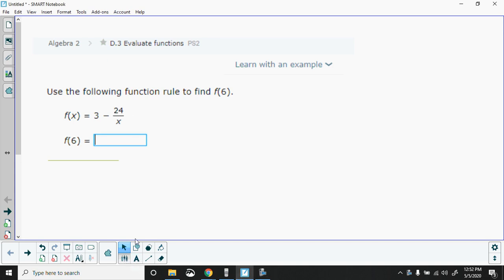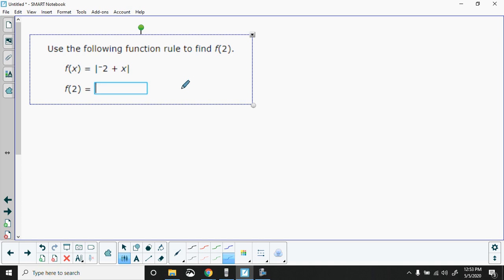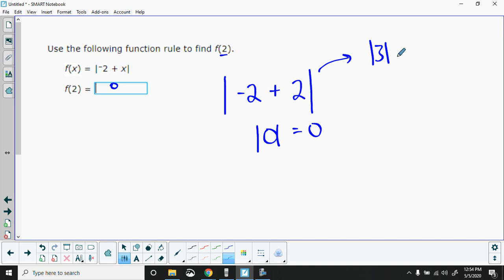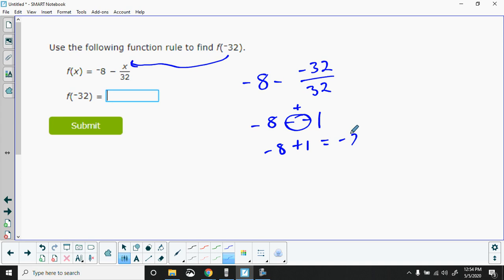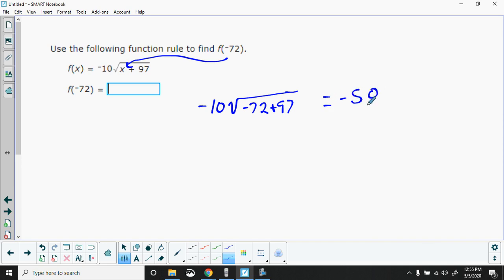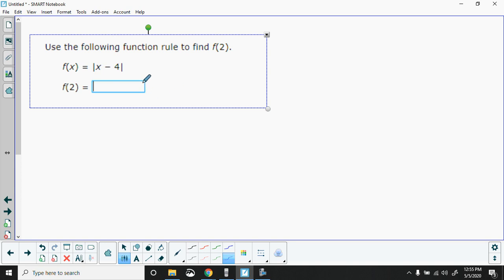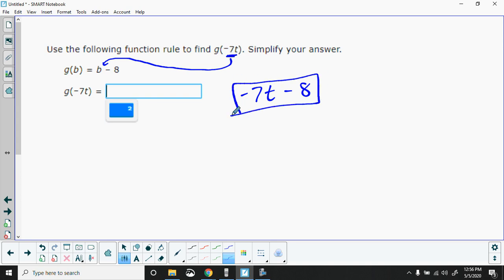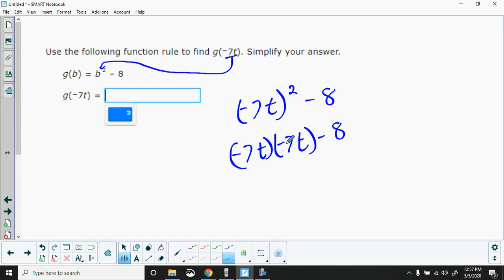Unit 3 Material Evaluate Functions